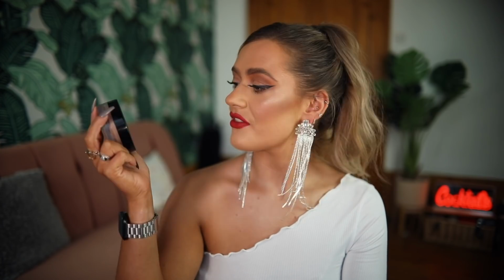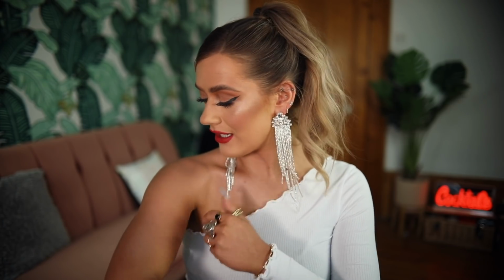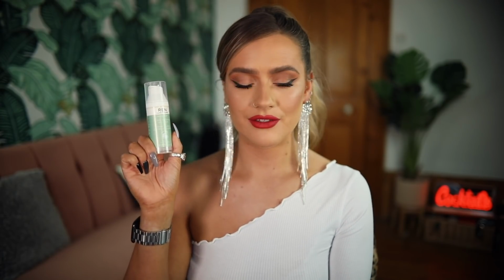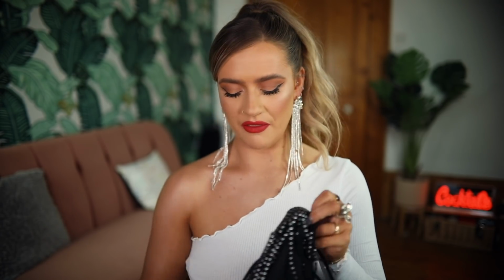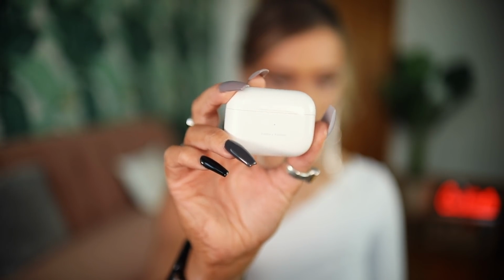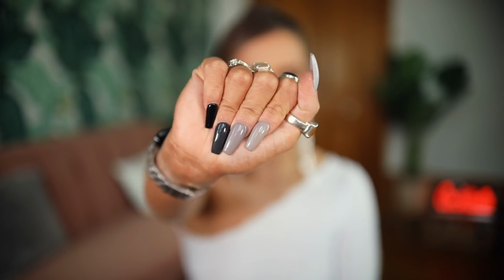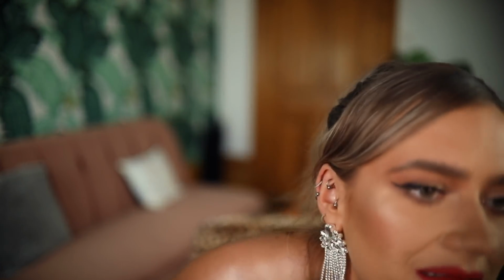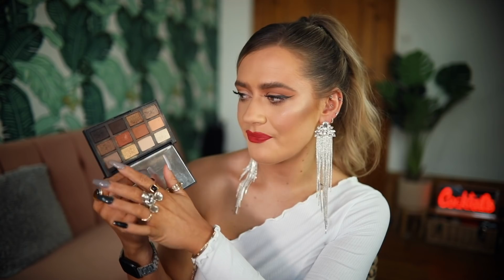FEBRUARY BEAUTY, FASHION & LIFESTYLE FAVOURITES! PROJECT 10 PAN UPDATE!| EmmasRectangle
Emmas Rectangle
Optimus Talent LTD
3-8 Bolsover Street
Fitzrovia, London,
W1W 6AB